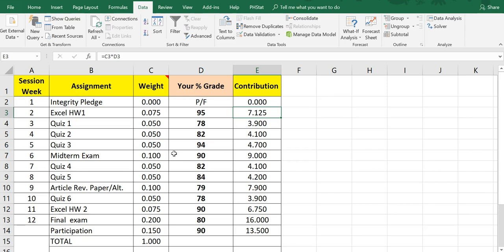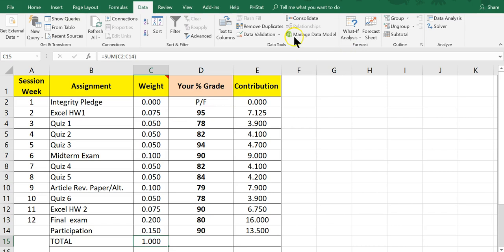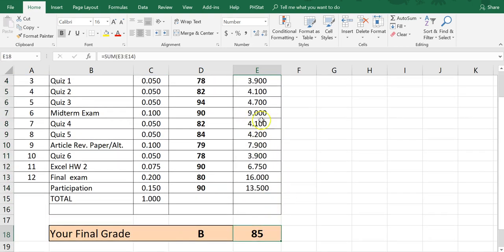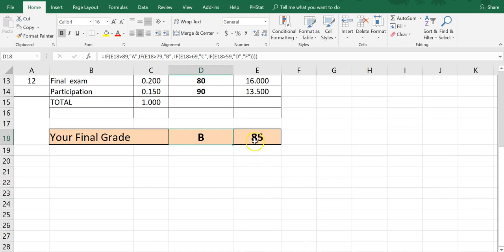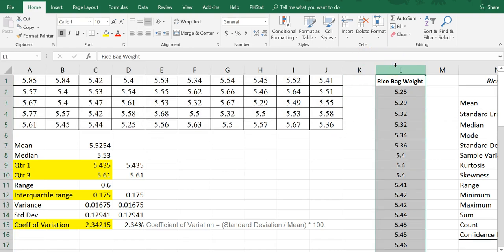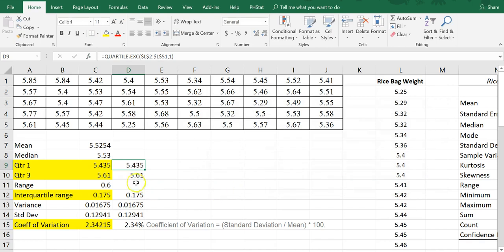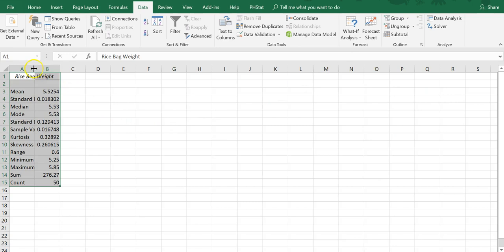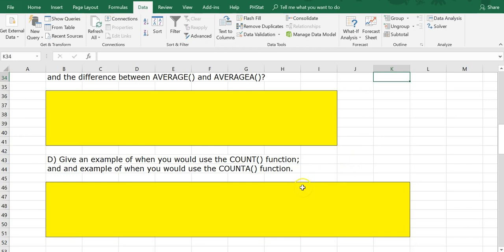HW1 F18 A